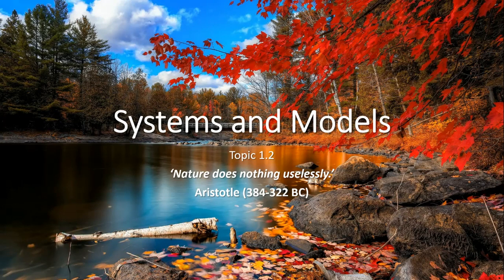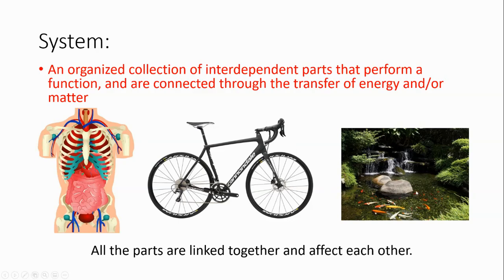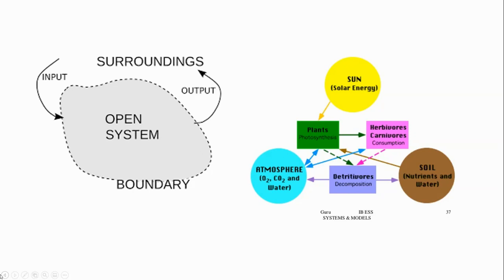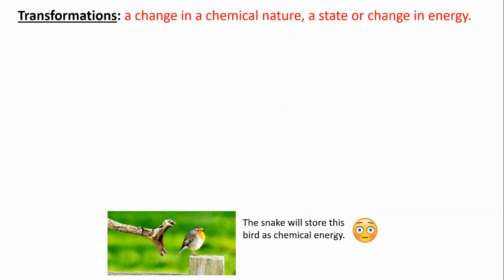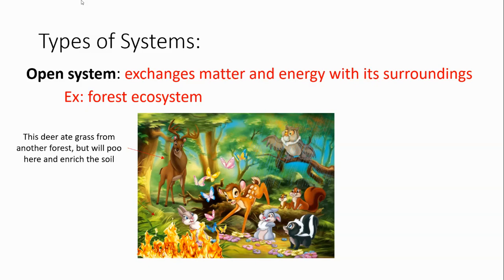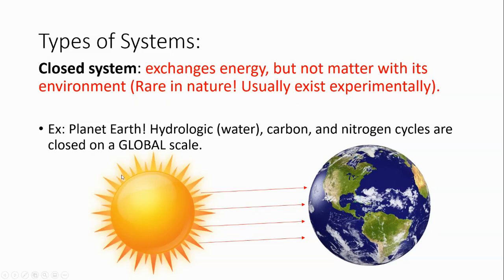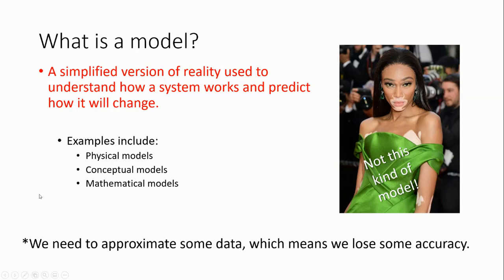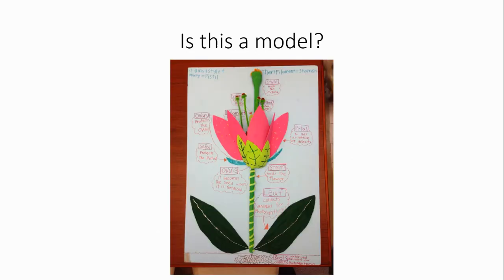ESS Topic 1 2 Notes